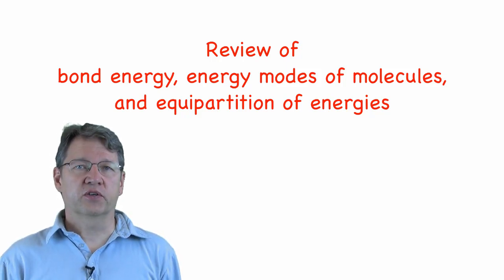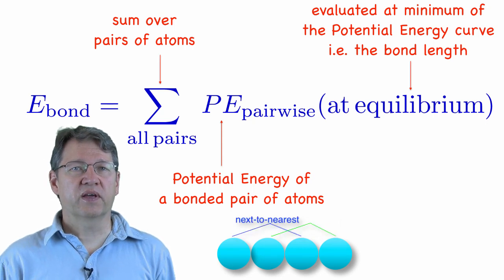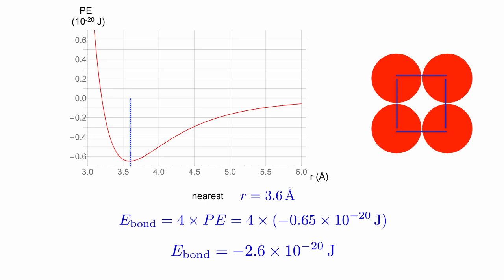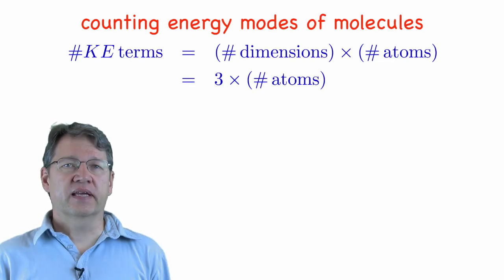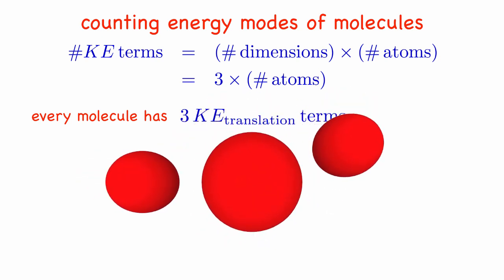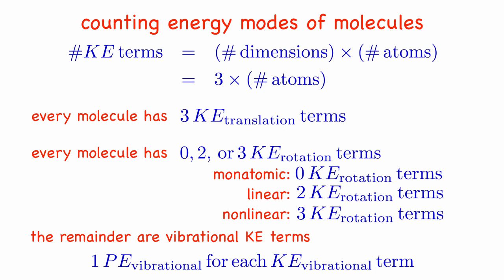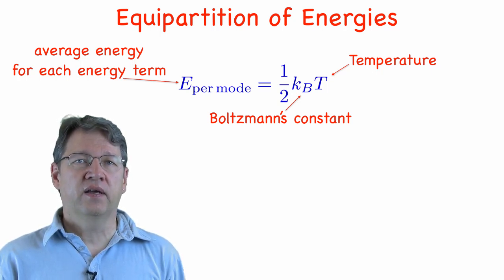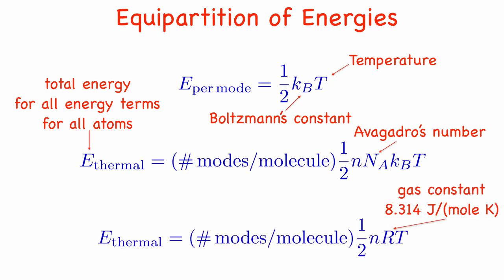Review 6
Review of lecture 6, involving bond energy, energy modes of molecules, and the equipartition of energies.